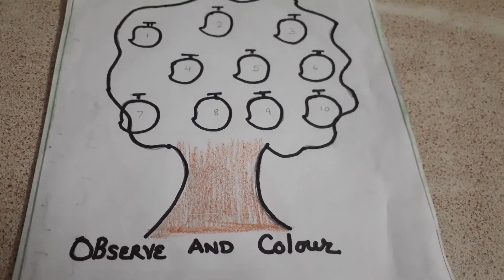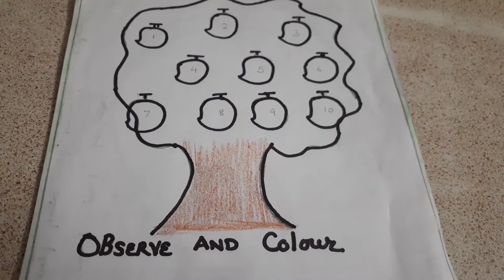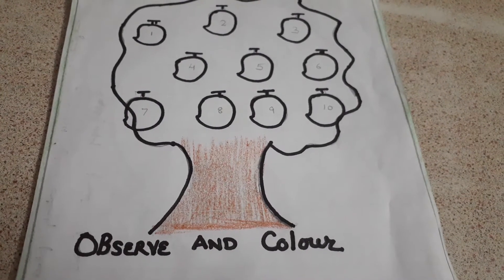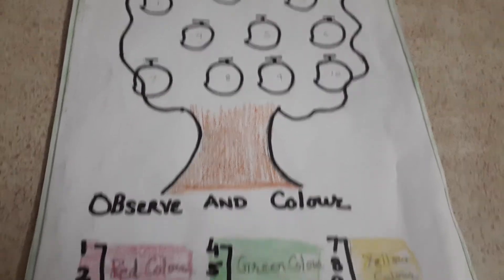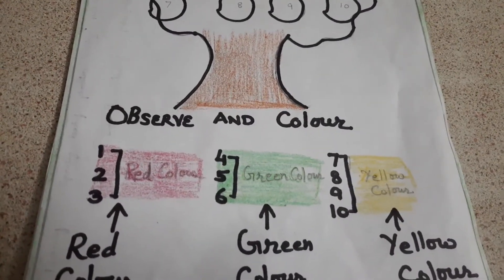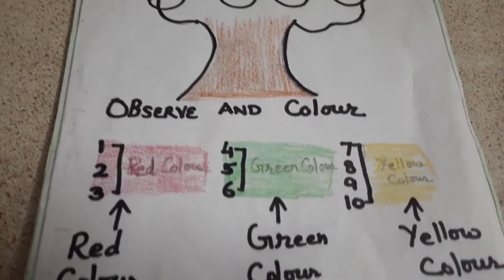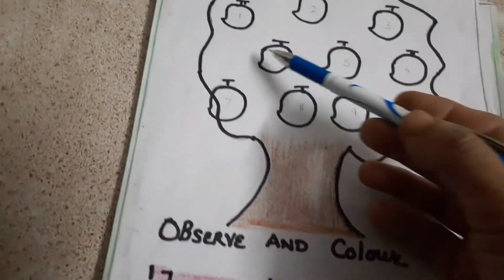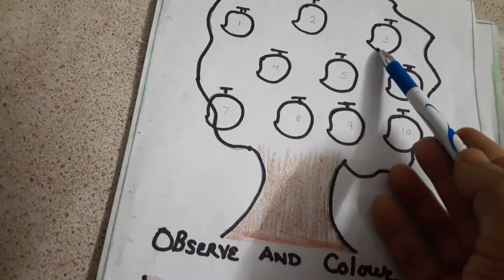Recognition of number 1 to 10 for Nursery class.